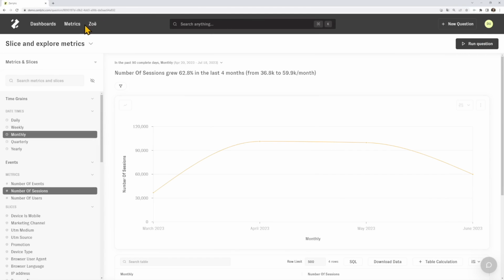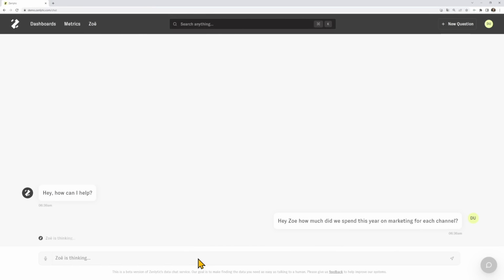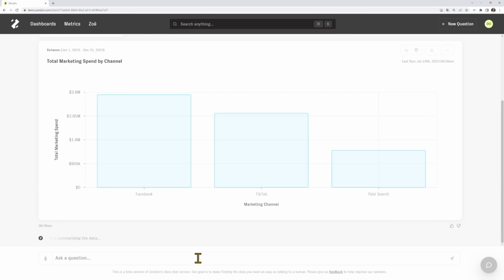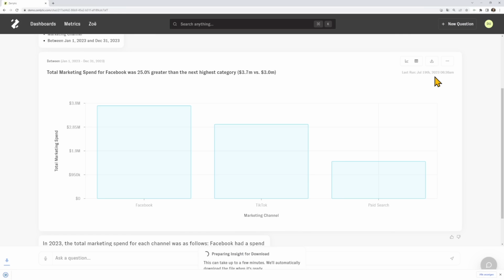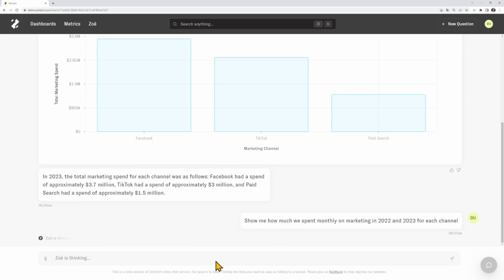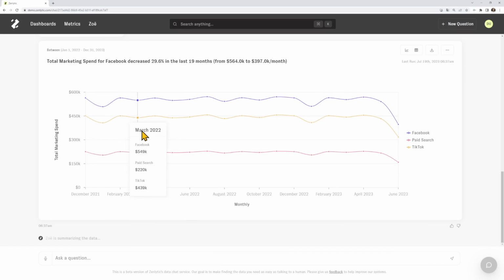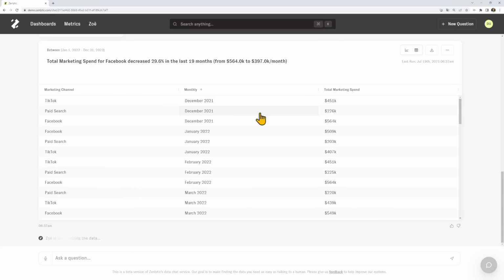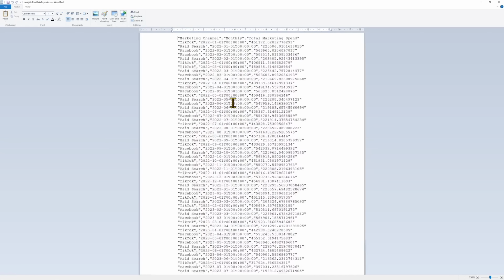Zenlytic: Revolutionary AI Powered BI Tool!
🚀I recently tested Zenlytic, a revolutionary BI tool! Here's what I found:

The mind blowing feature for me was the AI assistant Zoe. 🤖
From a Data Analyst view you can save so much time not getting these random data requests.

Analysts can focus on generating standard reports and dashboards. Then anybody can use Zoe to drill down on charts of the dashboard to find their answer. No SQL needed! Or just ask random questions about the data and get answers as a chart or table (you can even download both!).

From the viewpoint of the business user it looks like magic 🪄

PS: To keep the video under 1 minute I cut out the loading time for Zoe's results, but it's generally very quick. The devs from Zenlytic told me that they currently work on getting answers from Zoe even quicker!

PPS: I created this promo video for Zenlytic because I like the product. It was actually super challenging and fun to figure out how to package all of this into one video 🙂